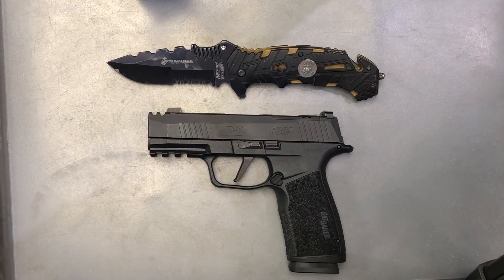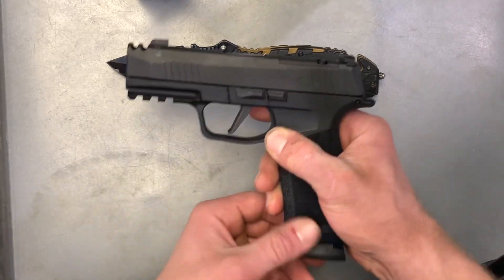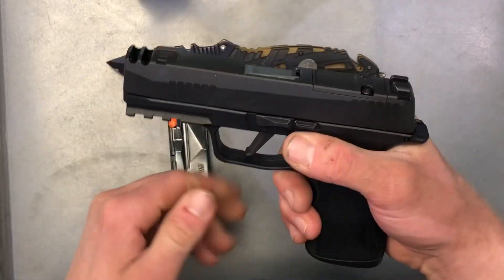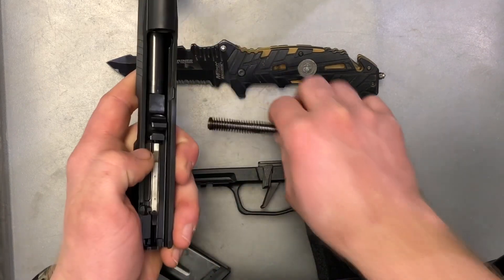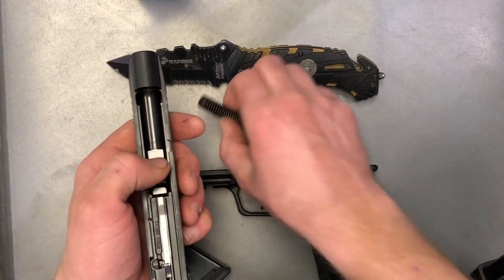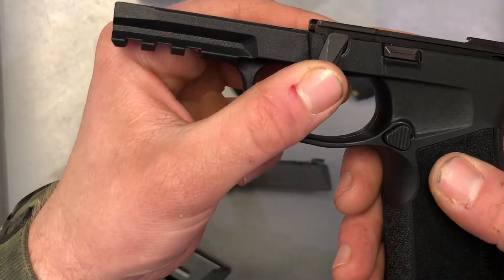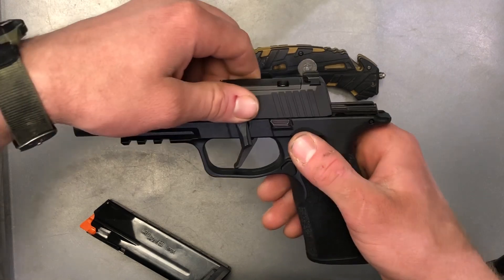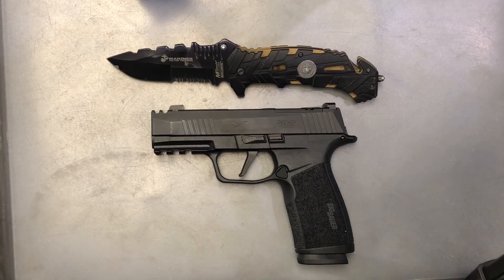Sig Sauer P365 X-Macro Disassembly and Assembly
Field strip of the Sig Sauer P365 X-Macro